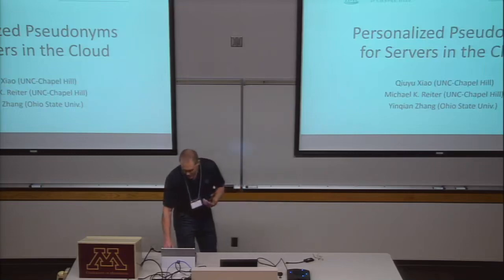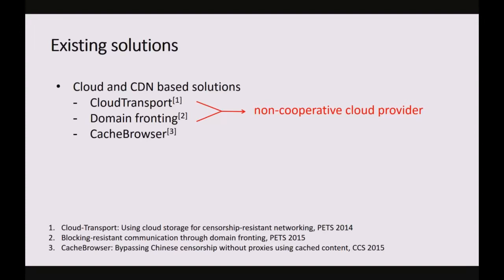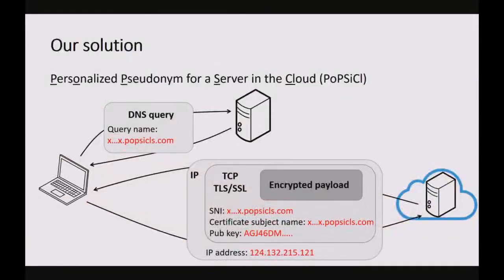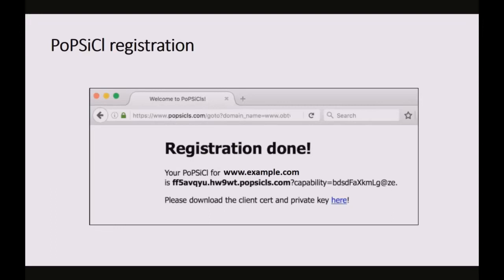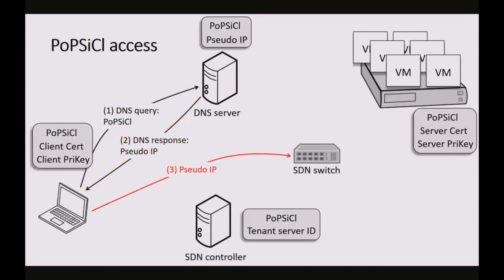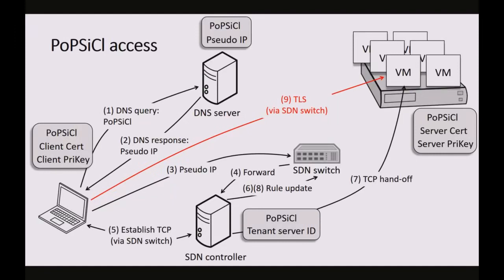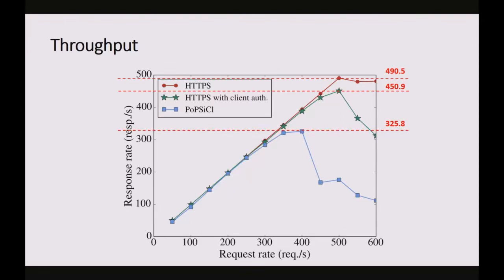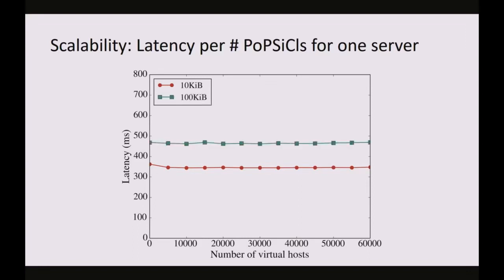Michael Reiter Personalized Pseudonyms for Servers in the Cloud